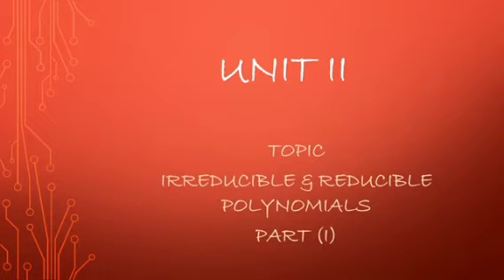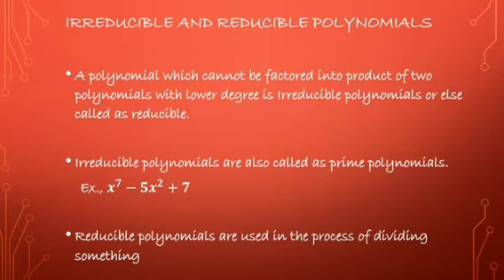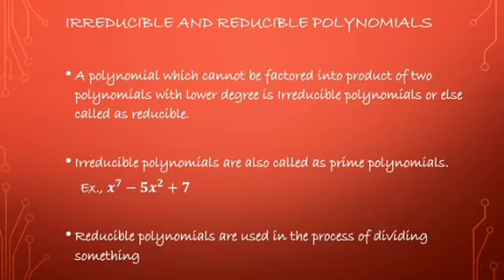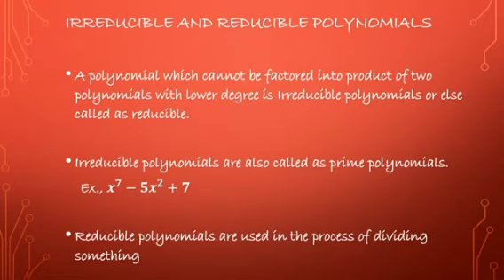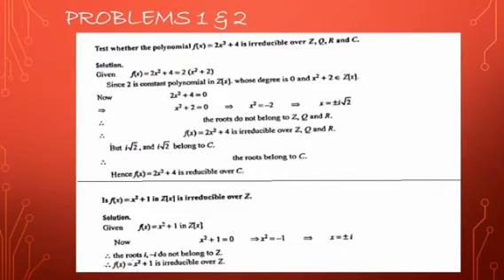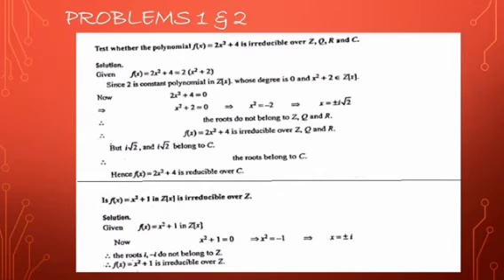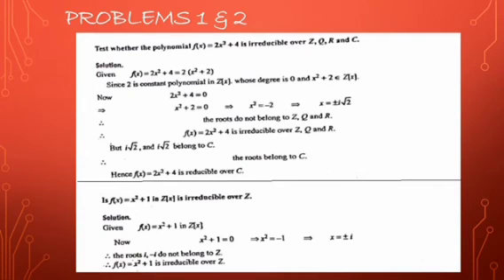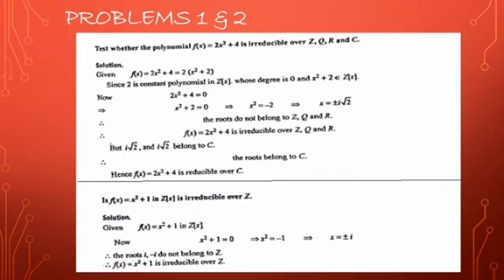Lecture 5 part 1